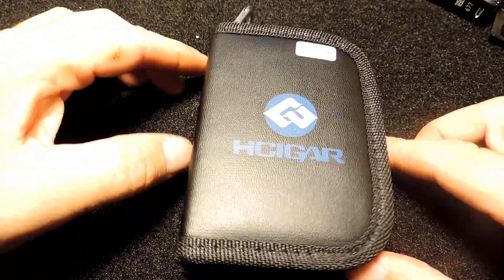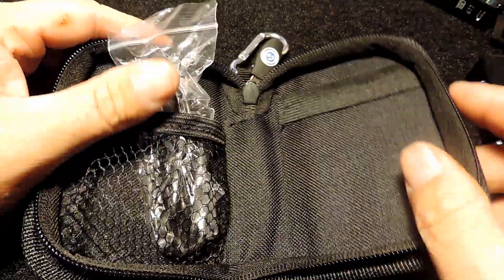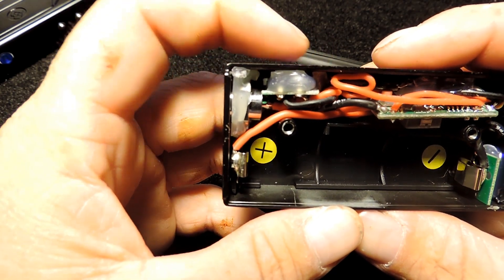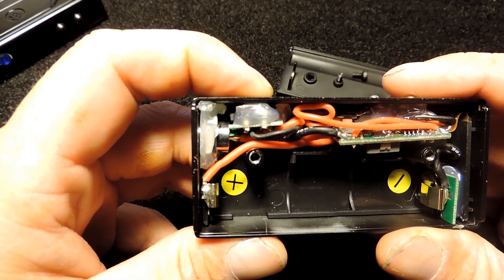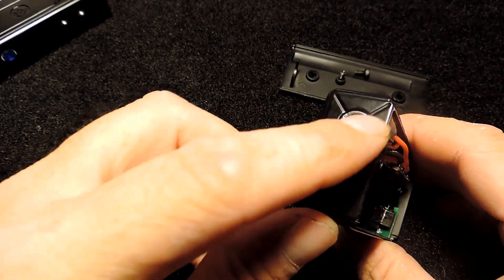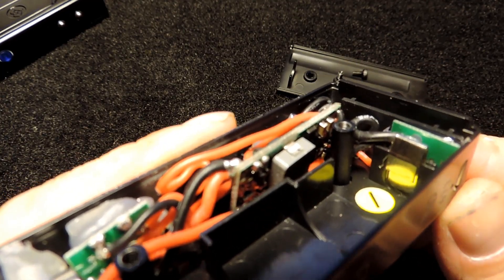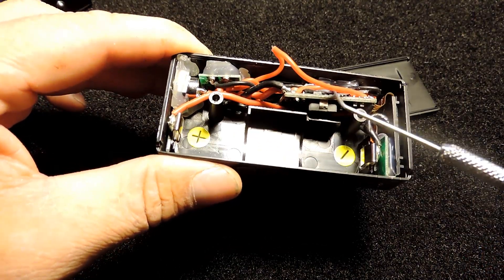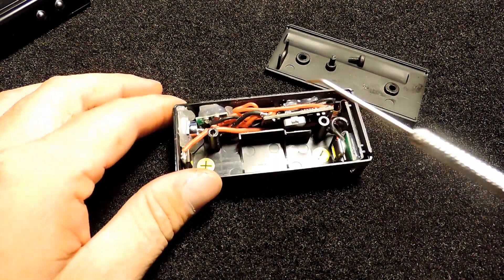DNA 35 CATCHES FIRE NEW DNA 35 MINI FROM HCIGAR MUST WATCH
i have a look at very dangerous new product from HCIGAR there new dna 35 mini. almost got hurt using this one PLEASE SHARE THIS VIDEO PRODUCTS LIKE THIS ARE GIVING VAPING A BAD NAME